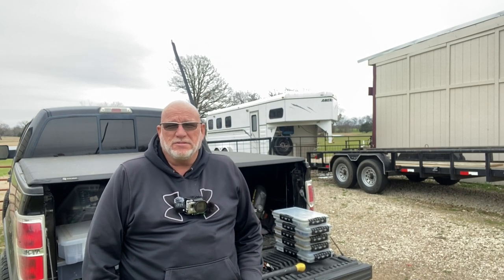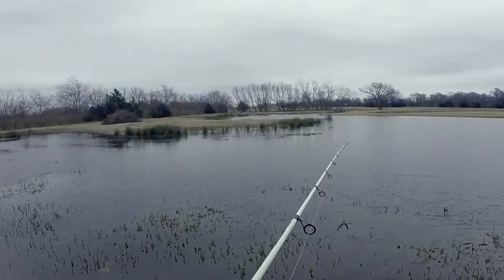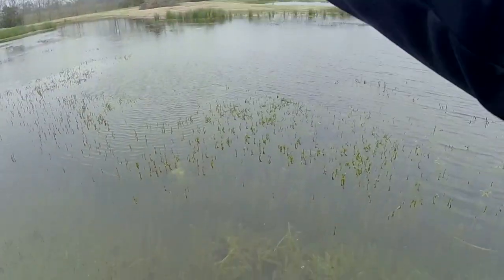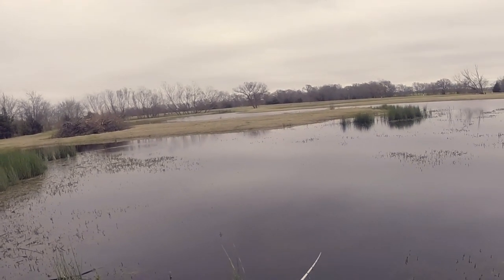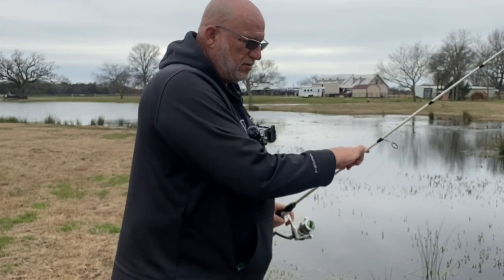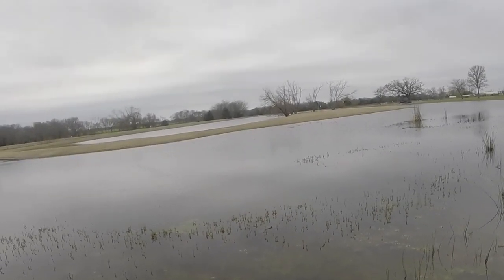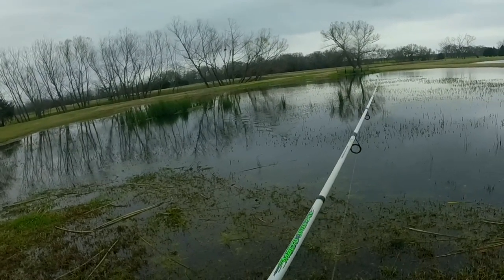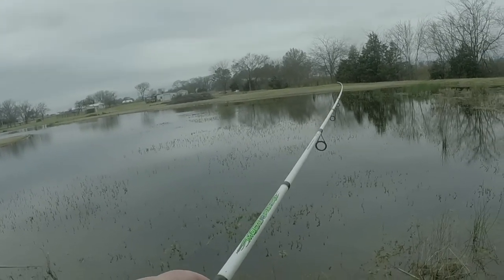Finding the Pre Spawn juice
John ventures down to the honey hole to try and find the pre spawn juice. A wacky worm, nose hooked fluke, or chatter bait what will it be. What will be the pre spawn juice.